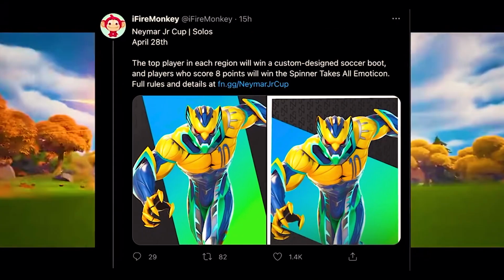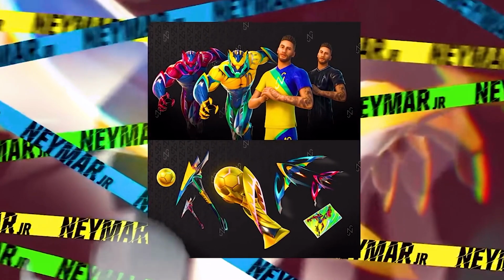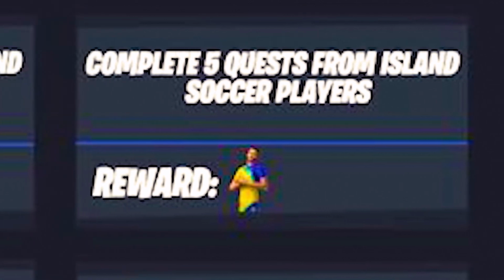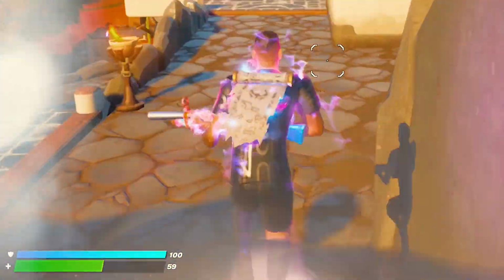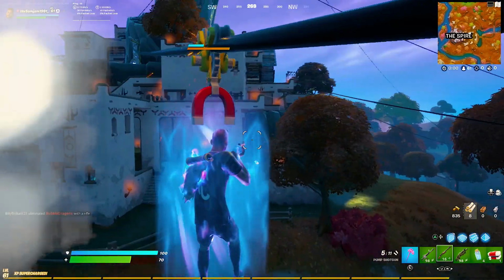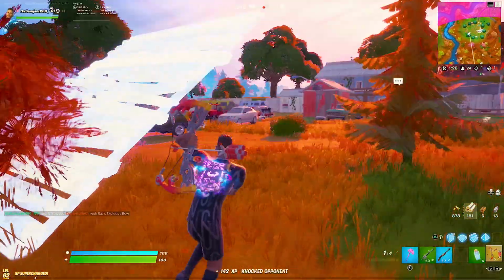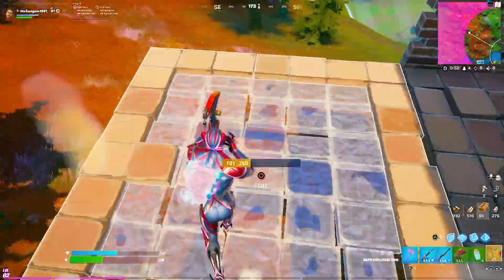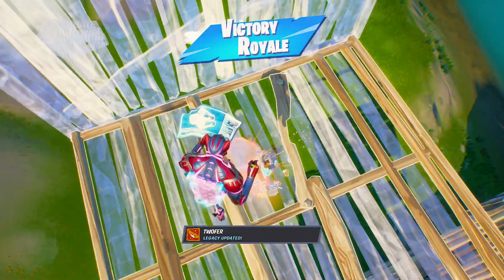FREE REWARDS in Neymar Jr Boss Update in Fortnite!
In this video we are going to have a look at Neymar Jr boss fortnite update. I will show you how to unlock neymar skin and we are looking at new mythic weapons and explosive bow.

I am a Fortnite content creator. I make family friendly informative Fortnite videos, fortnite leaks, fortnite update. We are now In this fortnite chapter 2 season 6 and with mythic weapon also a new soccer POI.